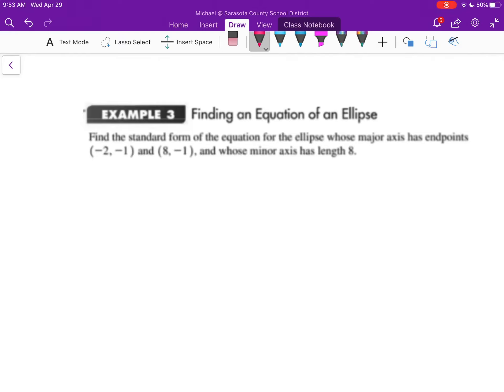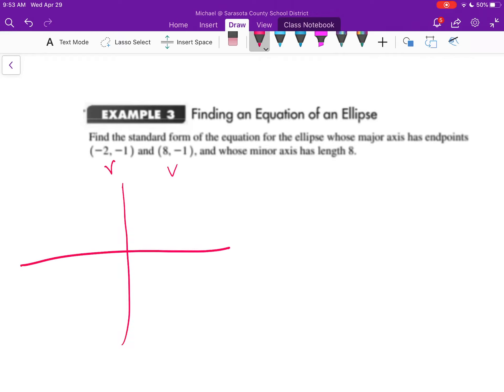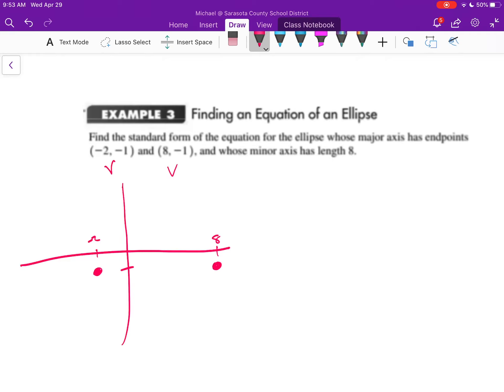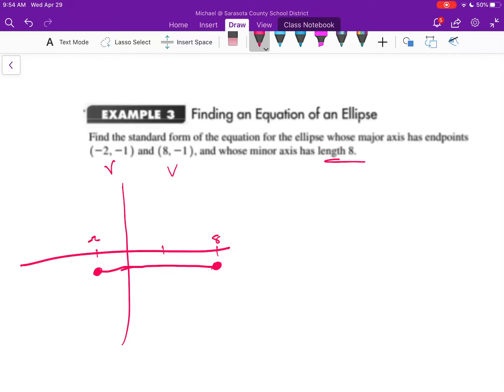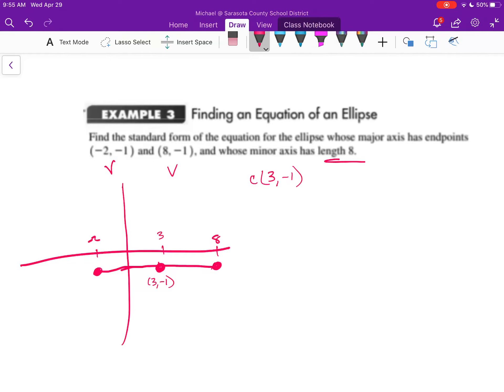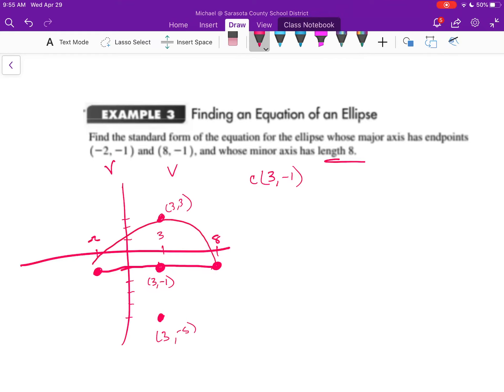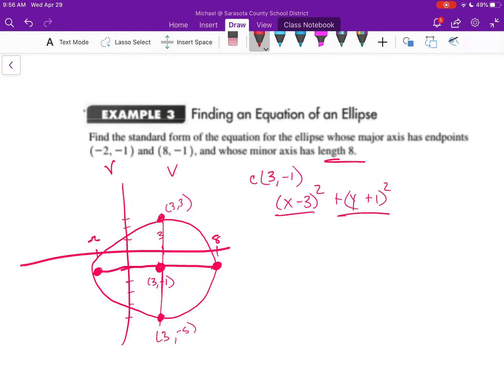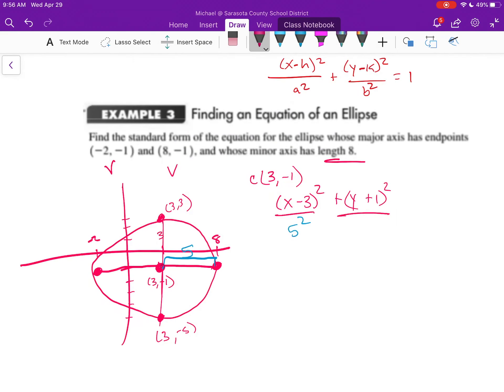8.2 Ellipses part 4 finding equation of ellipse not centered at origin